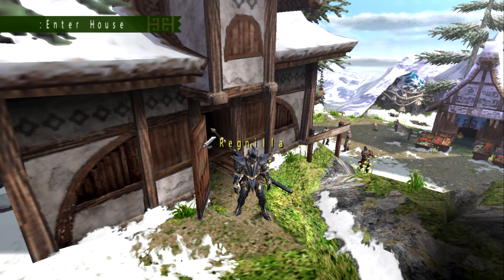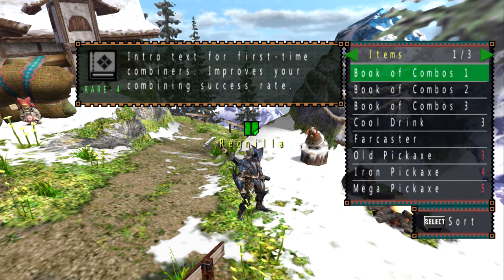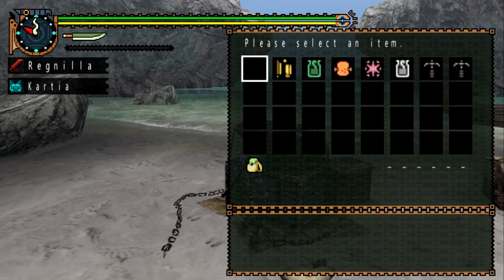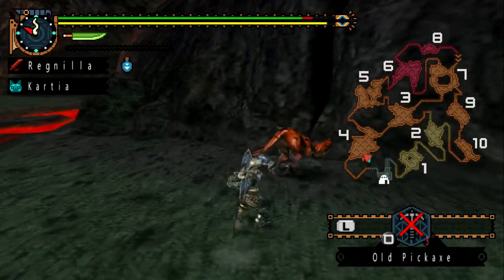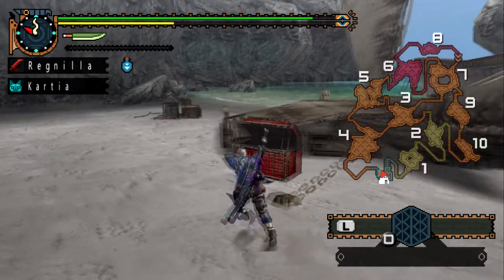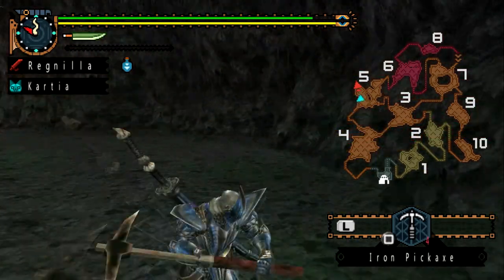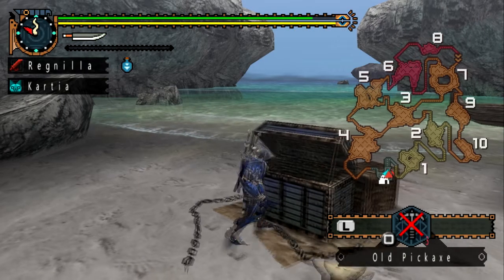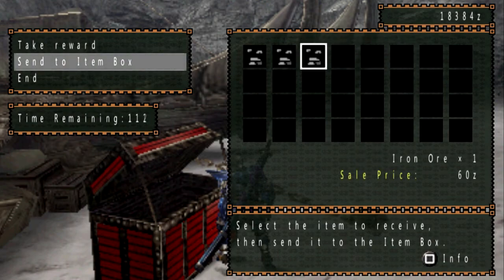More Coal Please | Monster Hunter Freedom Unite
Doing an easy quest today and the final Key (urgent) quest before the 4 Star Urgent Quest. Hope you all are having a nice labor day!